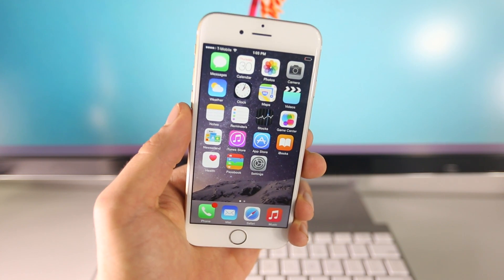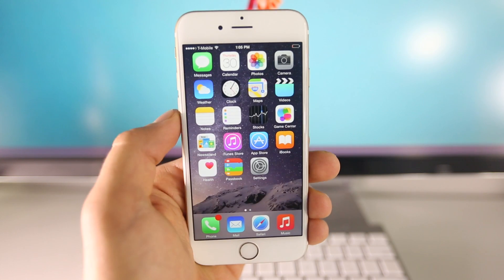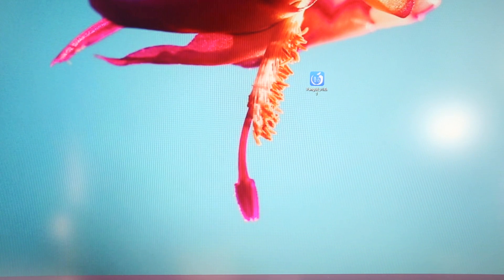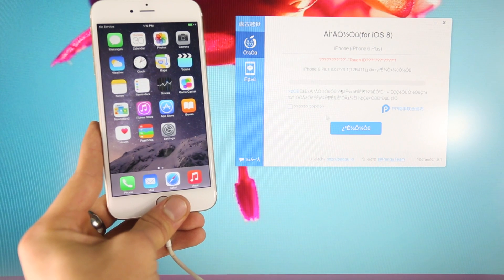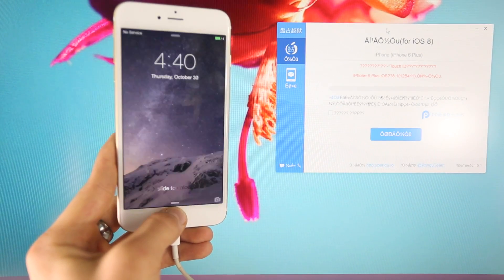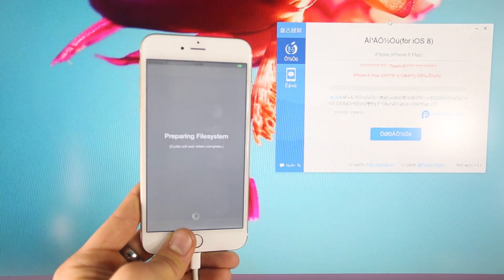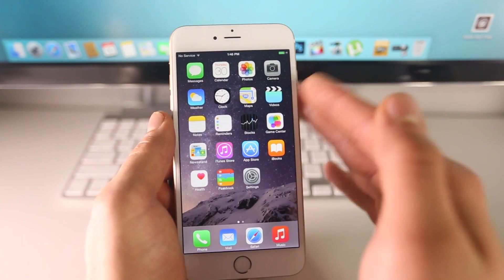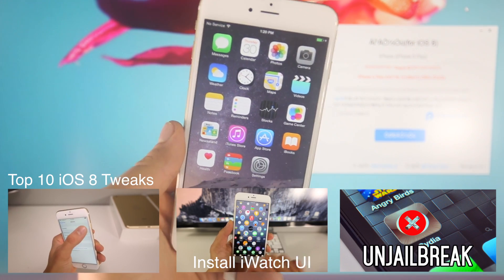NEW One Click iOS 8.1 Jailbreak Untethered - iPhone 6 Plus, 6, 5S, 5C, 5, 4S, iPad & iPod Touch.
Pangu & Cydia Updated. How To Jailbreak iOS 8 / 8.1 Untethered With ONE CLICK! For iPhone 6 Plus, 6, 5S, 5C, 5, 4S, iPad Air 2, iPad Air 1, iPad Mini 3, iPad Mini 2, iPad Mini, iPad 4, iPad 3, iPad 2 & iPod Touch 5G. Works on 8.0, 8.0.2 as well. Mac not supported.